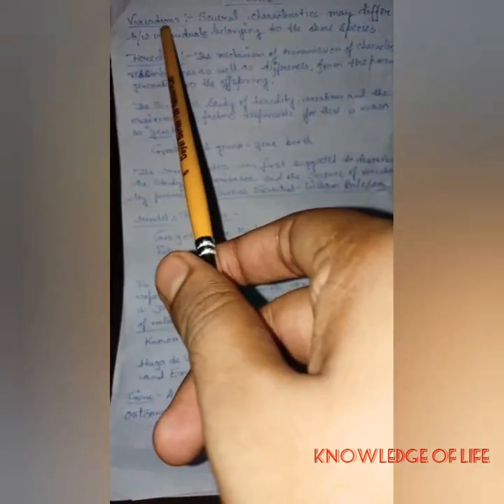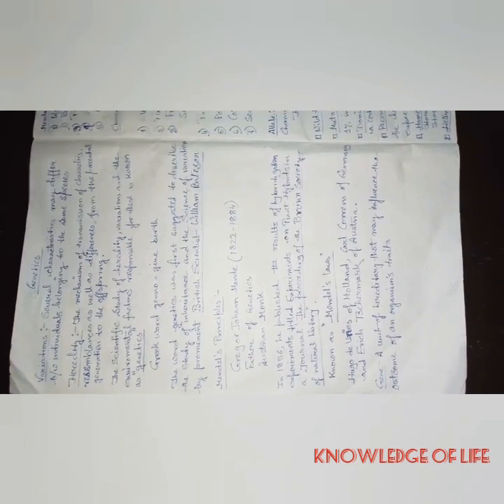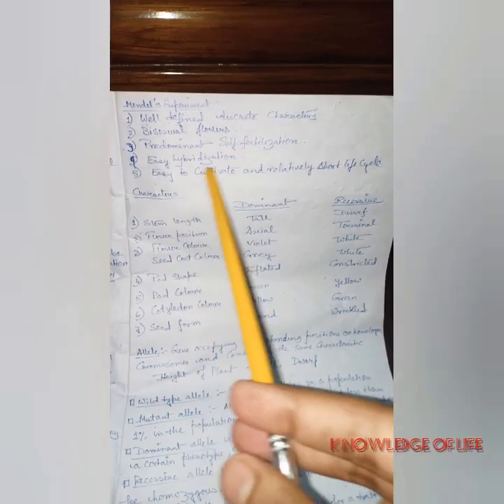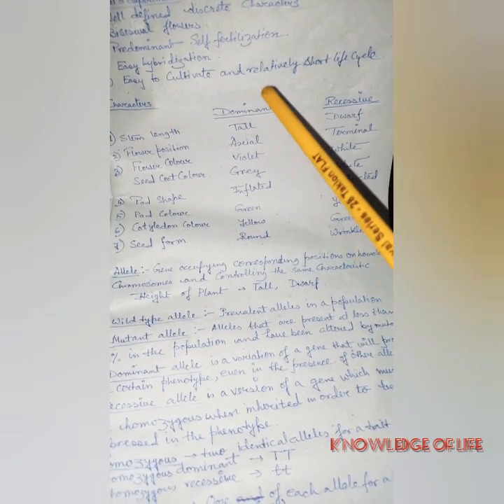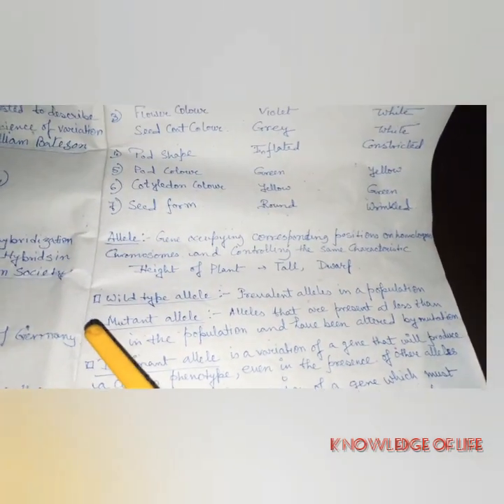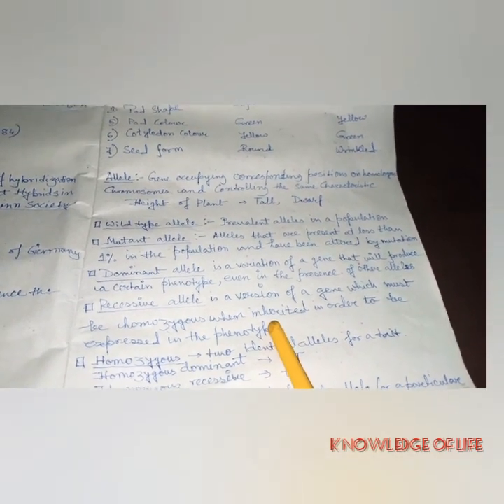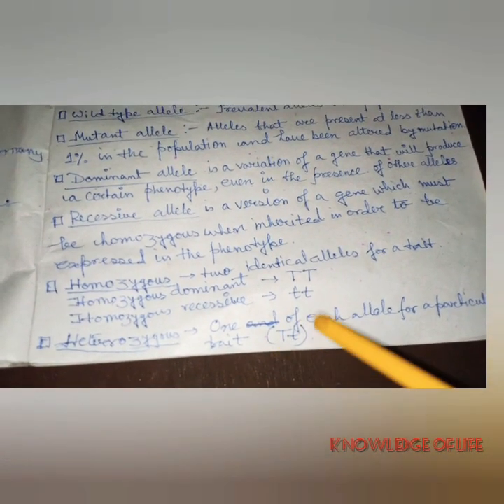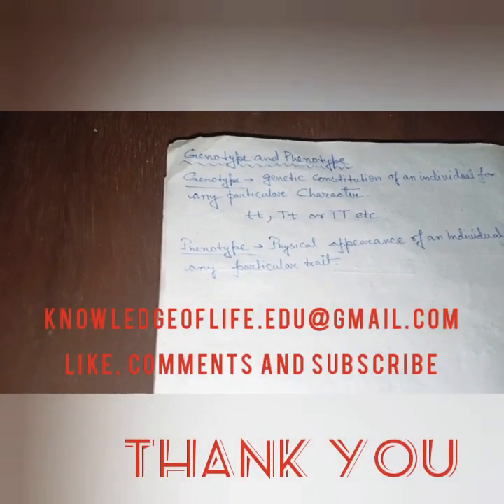Basic concepts of Genetics(part 1) (Biology)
law of inheritance#concept of traits
types of alleles# dominant and recessive# concept of phenotype and genotype characteristics#
notewise discursion
"KNOWLEDGE OF LIFE"